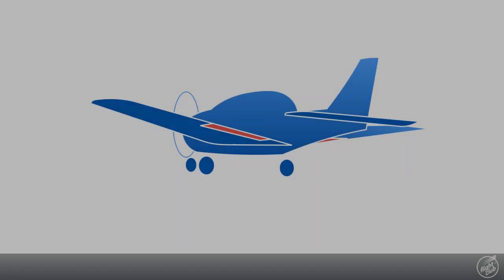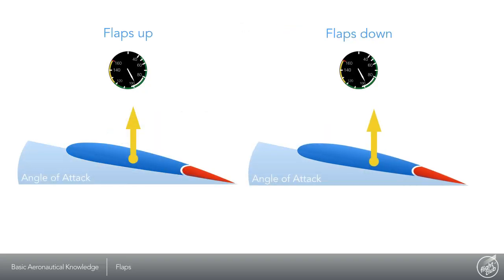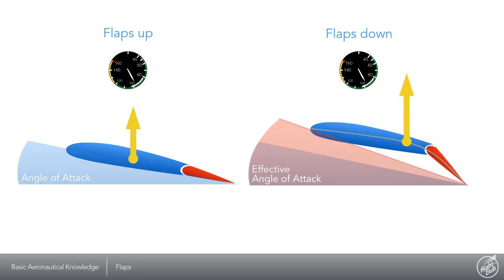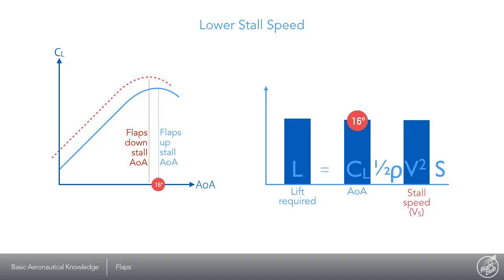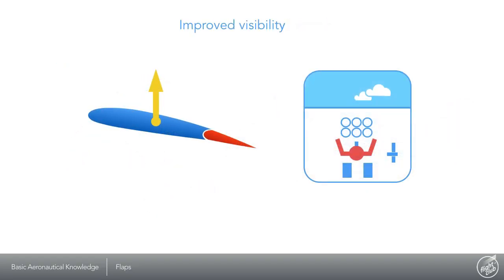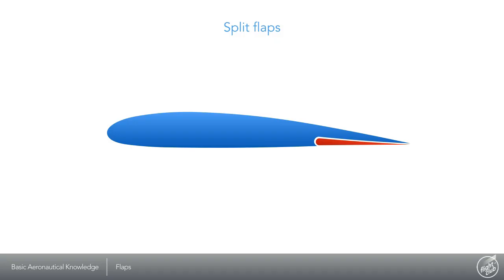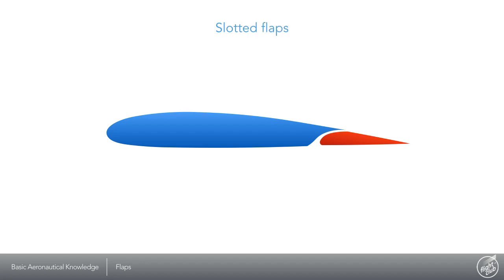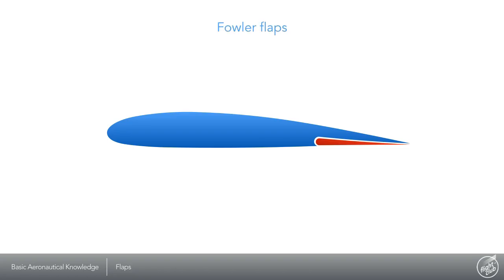How flaps work?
In this video you will learn how flaps work, how flaps affect the stall speed and what the different types of flaps are.

We know the music in this video is annoying so sorry about that - we can't change it now.